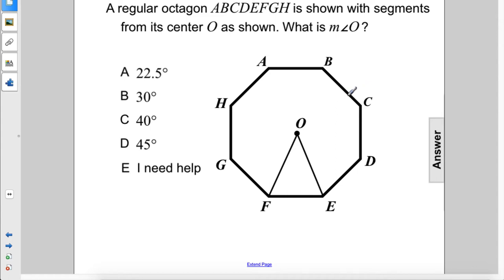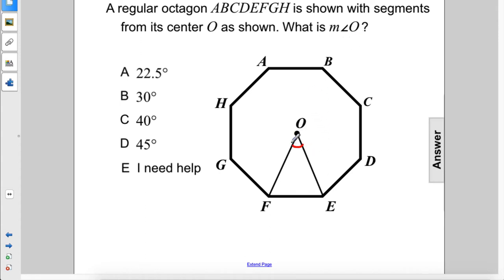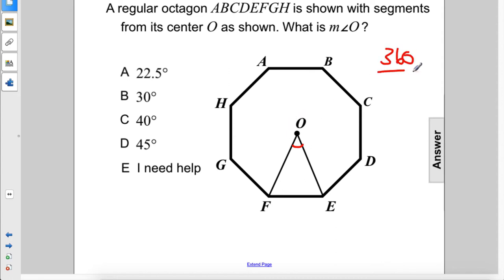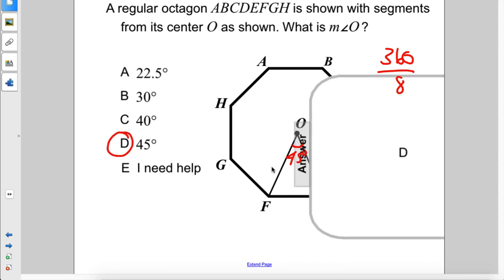Geometry Area of Figures Area of Reg Polygons Q41